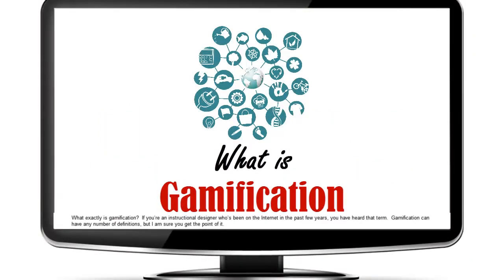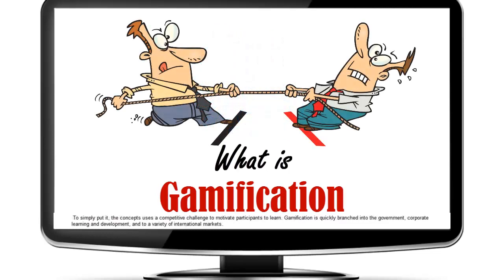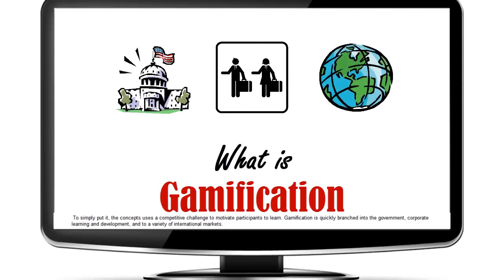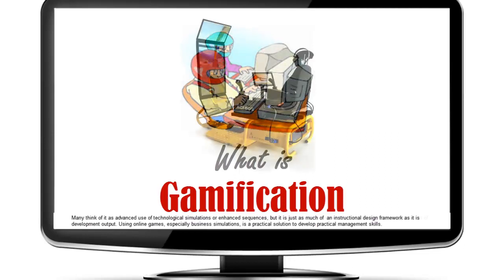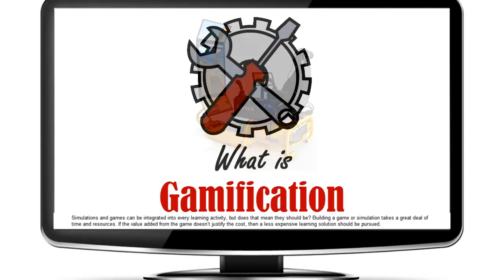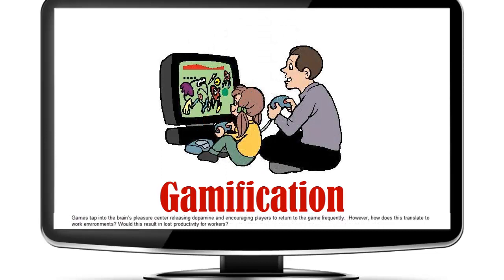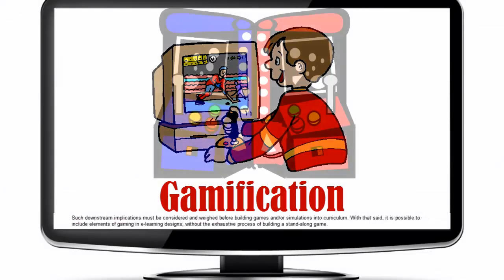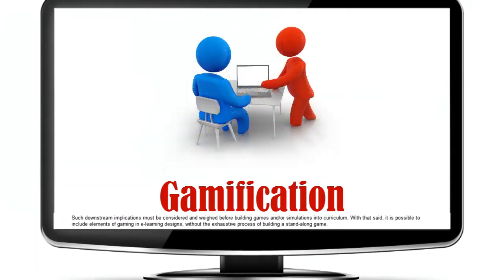Gamification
Overview of gamification and gaming strategies and how they are applied to the instructional design process.